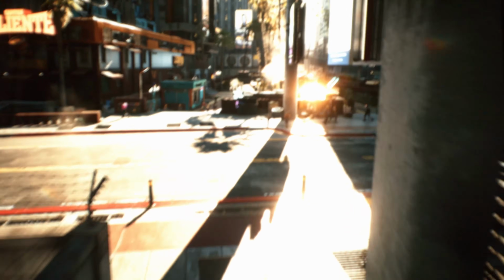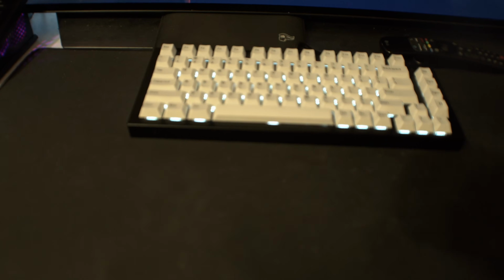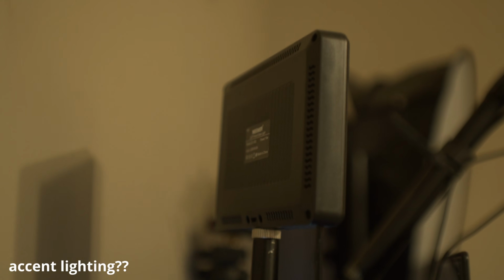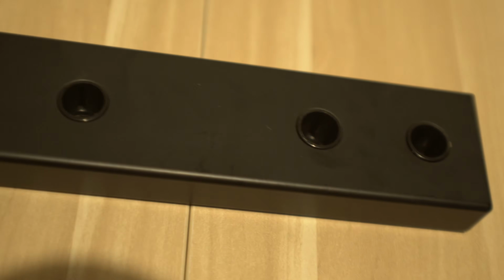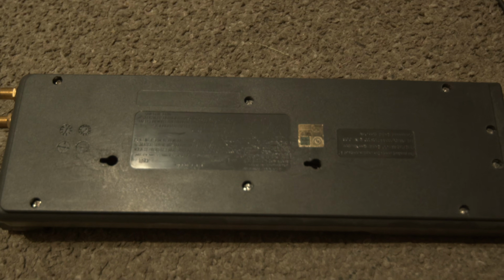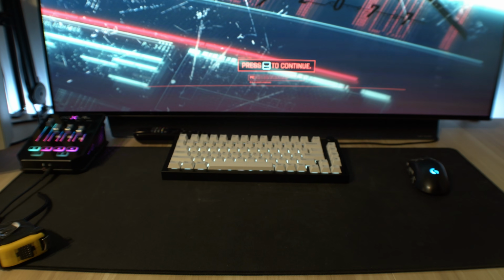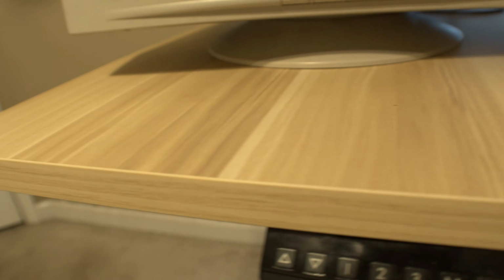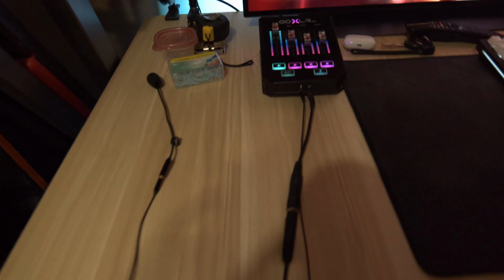Is 24 Inch Desk Too Small for 48 Inch LG C1 TV?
Is the standard 24 inches big enough desk for a giant 48 inch LG C1 as a monitor?
After using a LG C1 48 inch tv as a monitor for a few months, I have decided to do my eyes and posture a favor and get a new desk. 24 inches to 30 inches.

-- Timestamps --
00:00 Intro
00:26 POV Of TV
01:19 24 Inch Desk Rundown
02:48 Vivo Desk Top Assembly
04:46 Cable Management Shenanigans
07:11 Desk Sizing Comparisons
08:26 Conclusion

-- Products Featured --
LG C2 48 Inch OLED (Newer Model)
VIVO 71 x 30 inch Desk Top

-- Music Used --
Noodle Soup by StreemTunes

All products were purchased by Mason and no review direction was received from manufacturer.